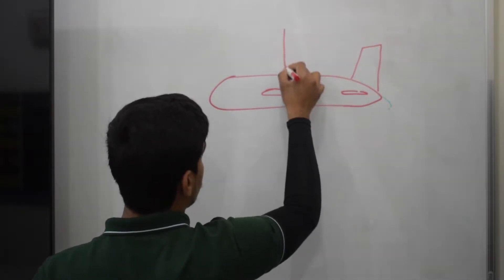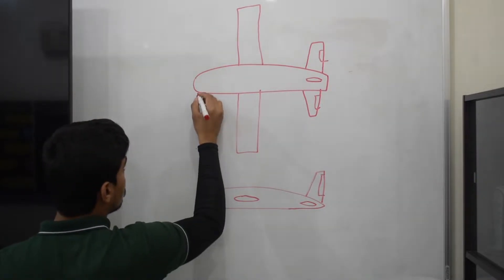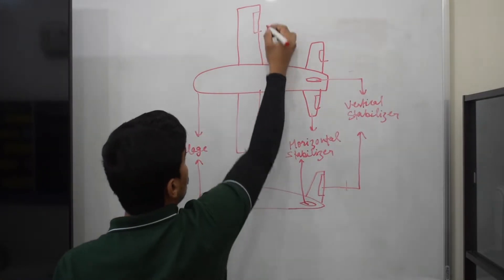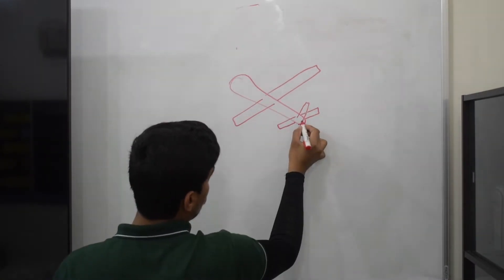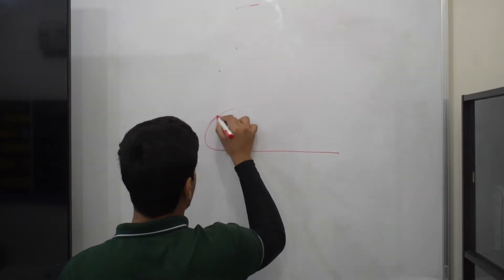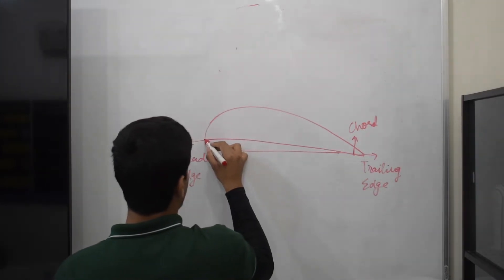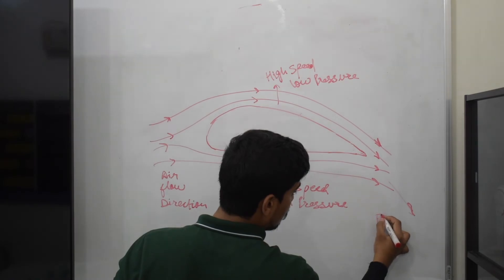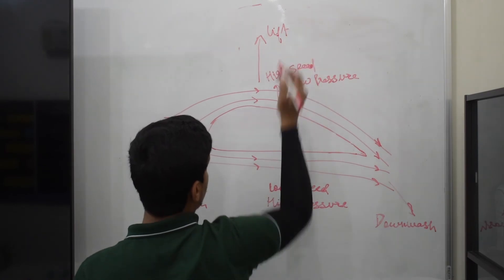How Do Fixed-Wing Drones Fly? - Aerodynamics of a Fixed-Wing | Lesson. 8 DOMP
We are Johnnette Technologies.
India's leading defence drone manufacturers and pioneers in the industry, having trained over 2500 Drone Pilots.
Now, we want to reach out to every corner of the world and beyond.
Releasing for you the Drone Operations and Management Professional Course.
Learn how to incorporate Drones into your Project. Drone (Unmanned Aerial Vehicles) technology helps Project Managers decrease time spent on Operations, increase worker safety and eventually decrease Project Costs. This course is for anyone working on Mapping, Surveying, Industrial Inspection, Construction projects, and so on. Take your first step into the world of Drone Projects with the only such course available online.

Lesson 1.

Lesson 2.

Lesson 3.

Lesson 4.

Lesson 5.

Lesson 6.

Lesson 7.

Lesson 8.

Lesson 9.

Lesson 10.

Lesson 11.

Lesson 12.

Lesson 13.